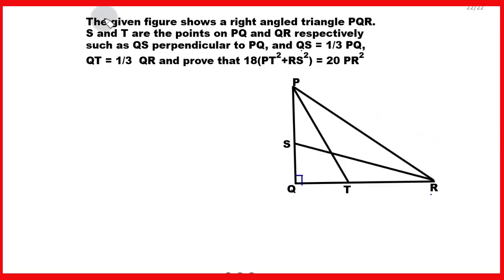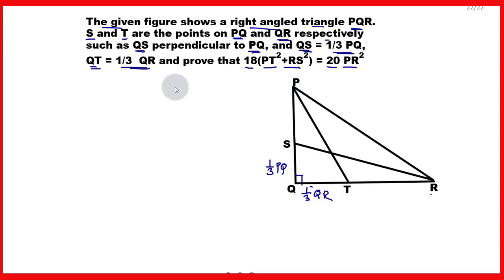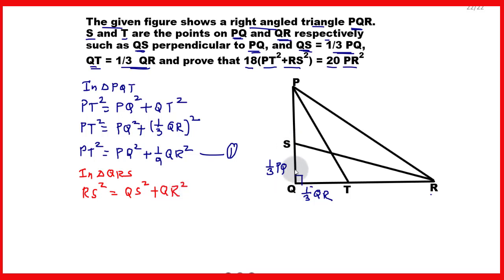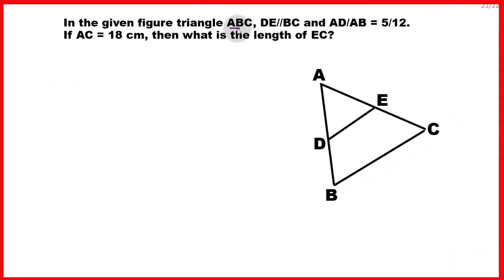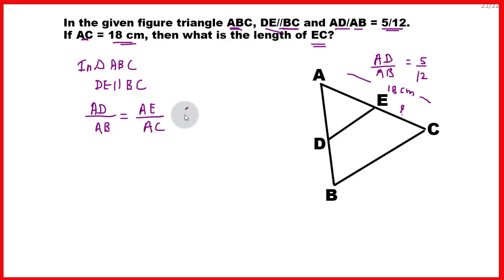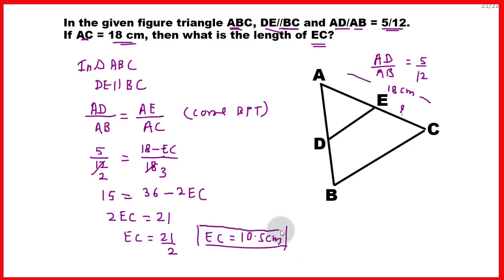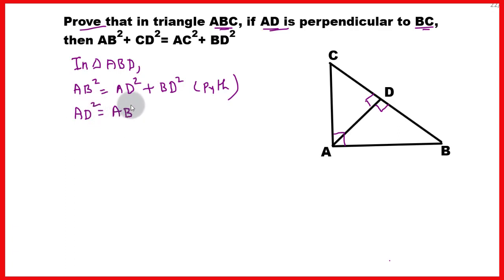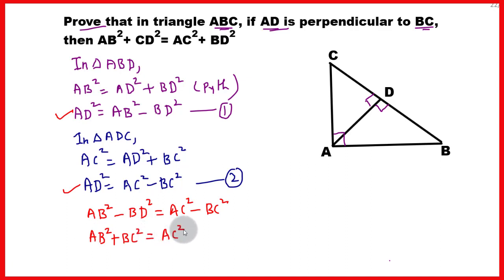Top 50 maths questions class 10 // part 01 // cbse 2021 exam // Similar Triangles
Top 50 maths questions class 10

In this series I am going discuss top 50 questions class 10 for cbse exam 2021. In this first episode I have chosen the questions from Similarity of triangles or similar triangles chapter 8.

most important class 10 questions
maths mcq class 10
Class 10 Important Questions for Maths
Similar Triangles class 10
similarity of triangles Class 10

✳️ Suggested Videos

Join us 🙏🙏🙏🙏🙏

bankexamcafe